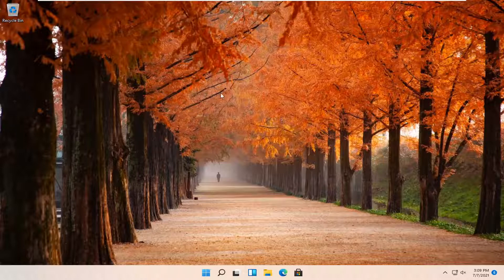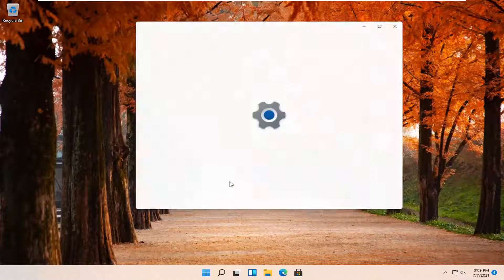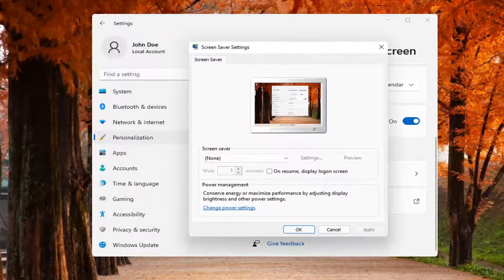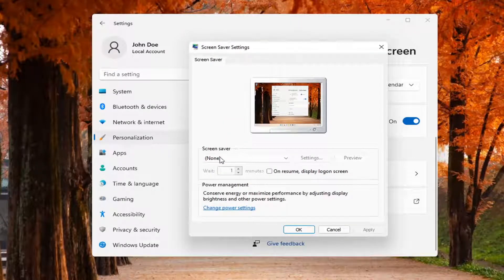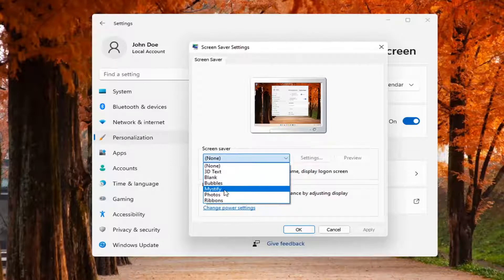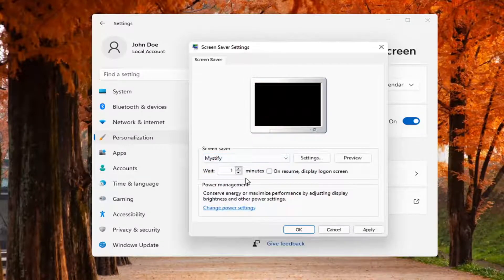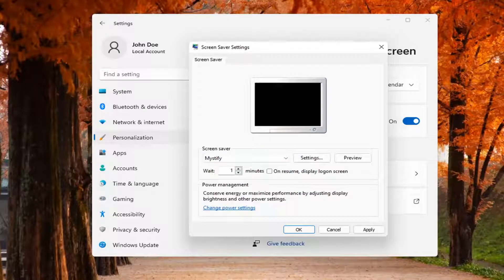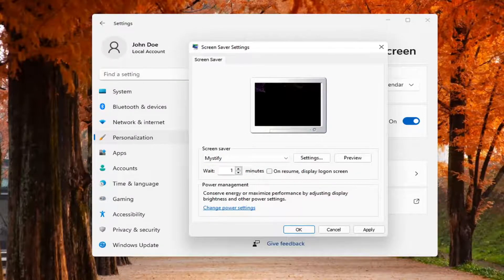Windows 11 How to Set Up the Screen Saver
Yes, you can still use screen savers on Windows 11, and in this tutorial, we show you how.

A screen saver is a lot of fun on your computer and can be personalized to your taste. If you want an animated sequence to appear on your desktop when your computer isn’t in use for a period of time, set a screen saver. Screen savers are animations that appear after your computer has remained inactive for a time.